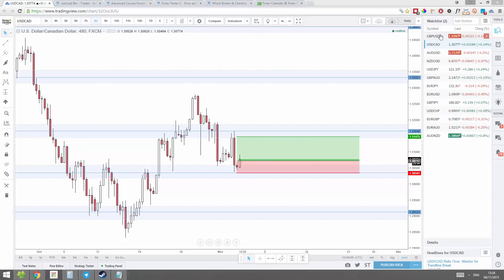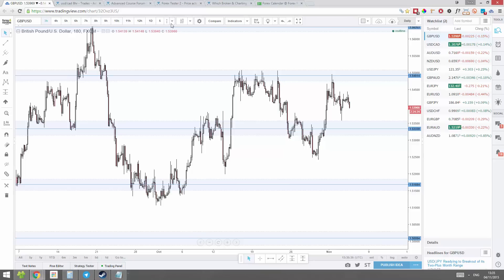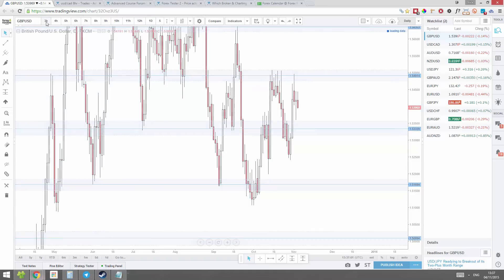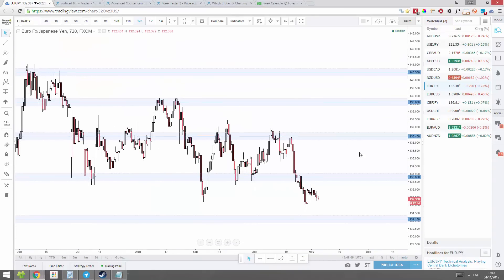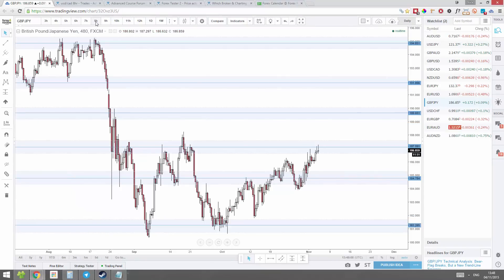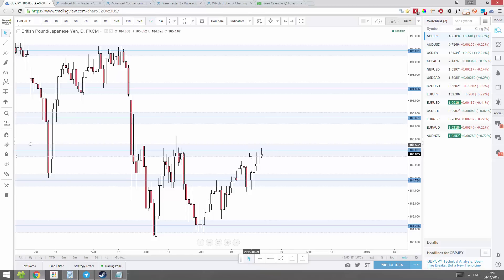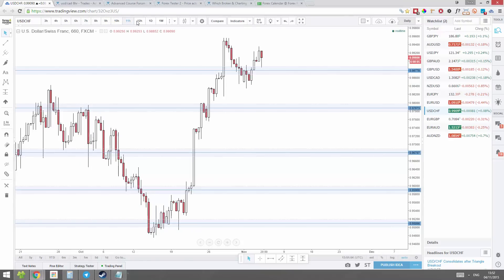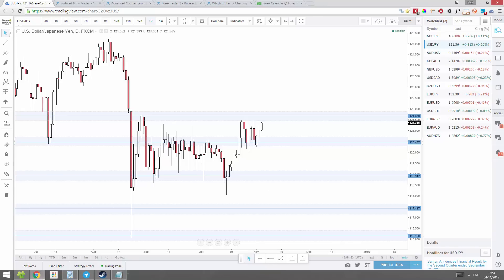Daily Forex price action analysis – 2015-11-04